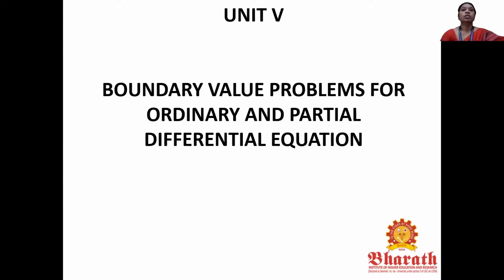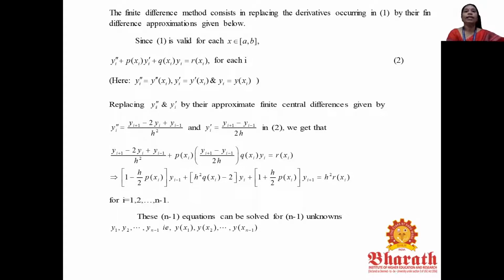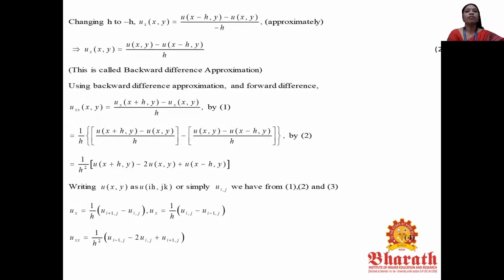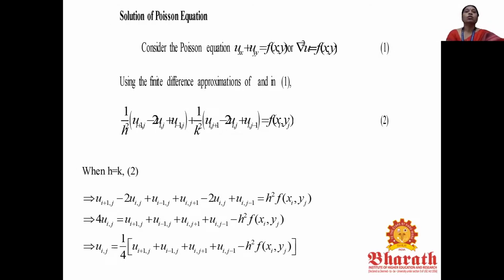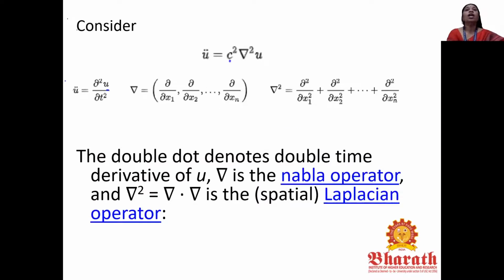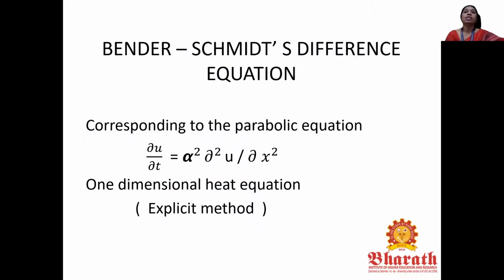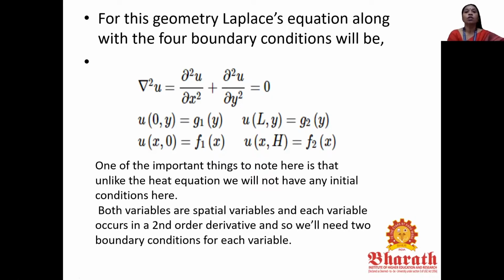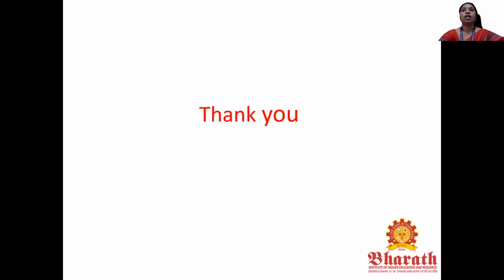U18BSMA401- V5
Numerical Methods,KL Rajashree, Assistant Professor/Maths, BIHER